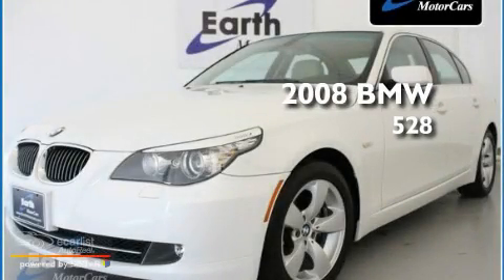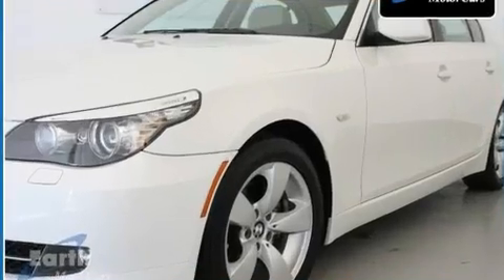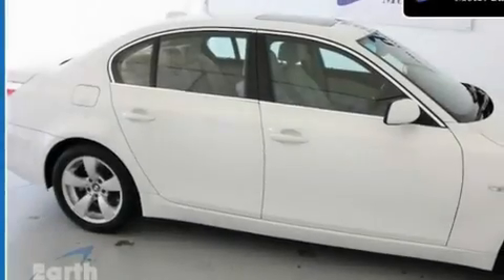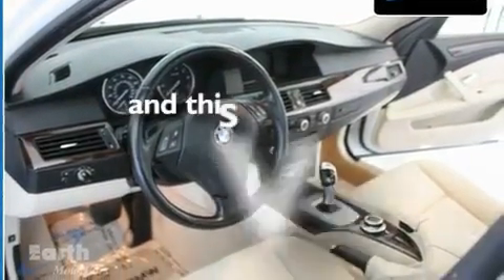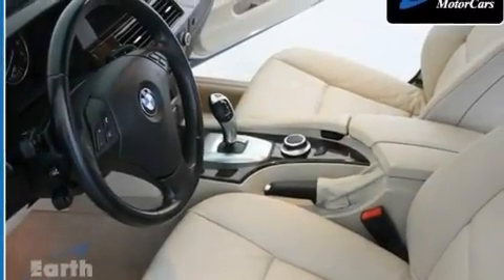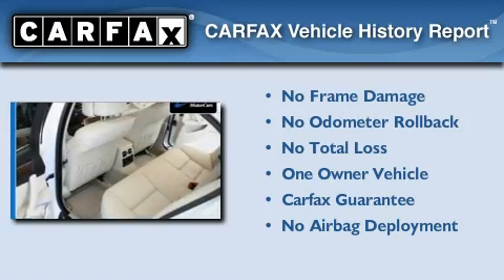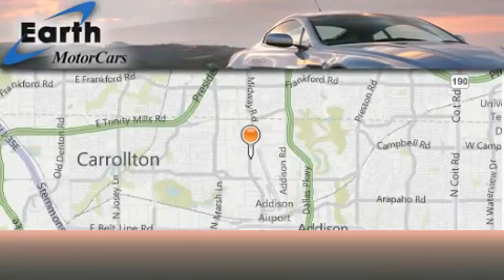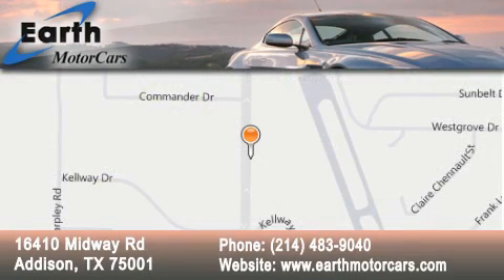2008 BMW 528i Carrollton TX